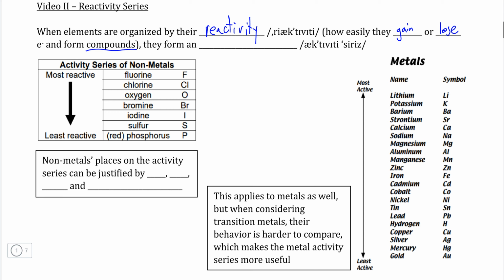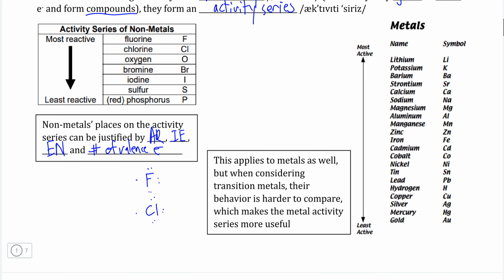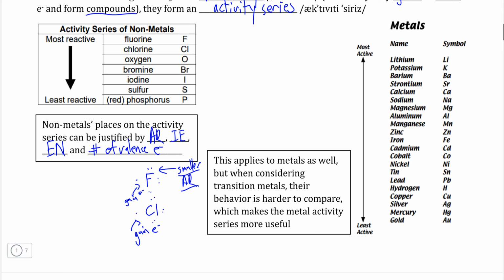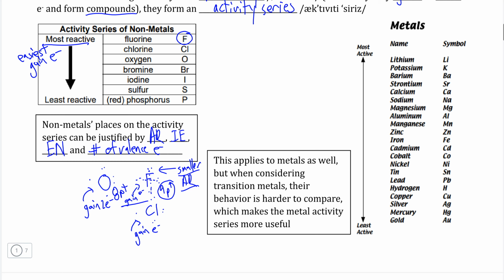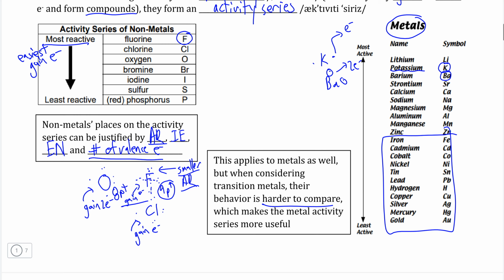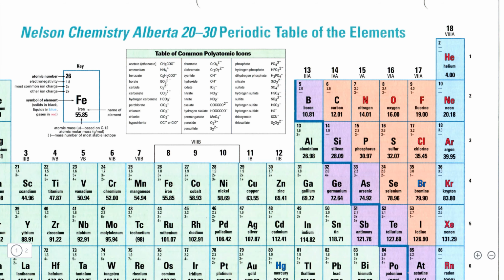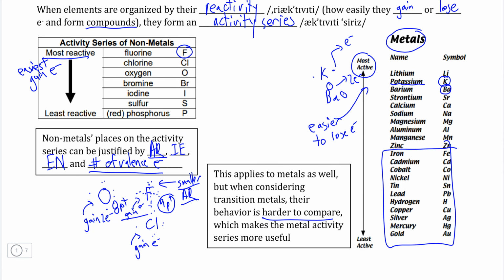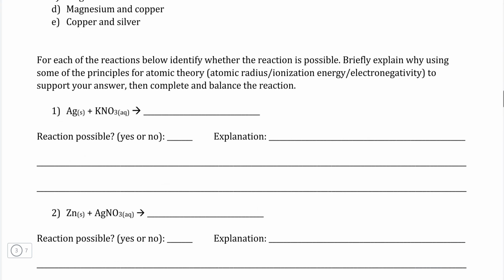Chemical Reactions II, Video II - Reactivity Series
Instructional video explaining how element reactivities are grouped together in activity series, and how they can be used to predict whether synthesis and single displacement reactions occur.